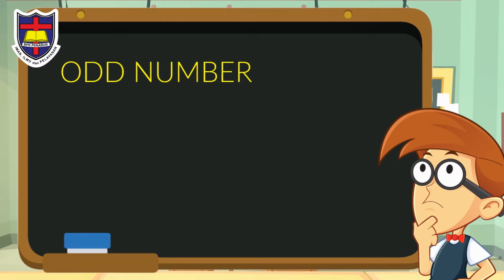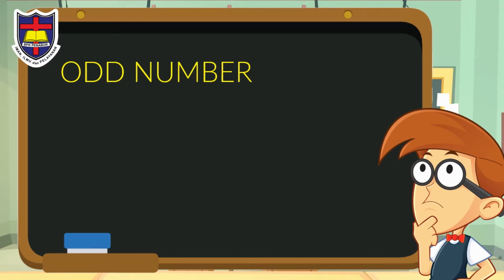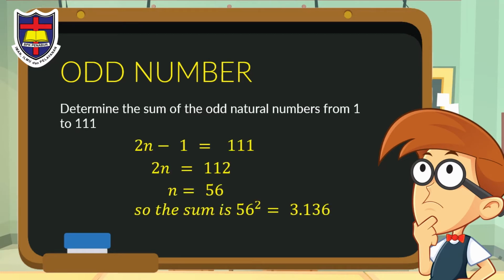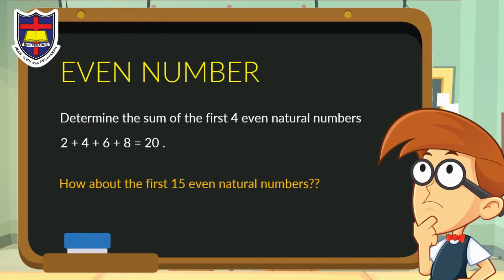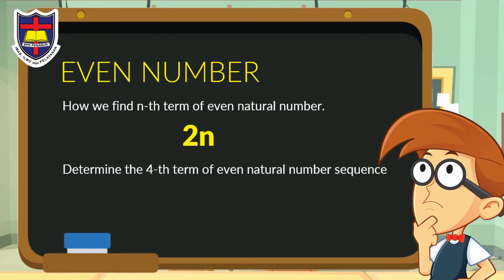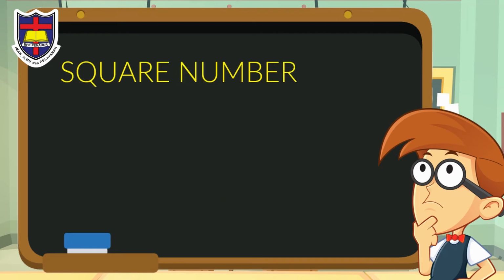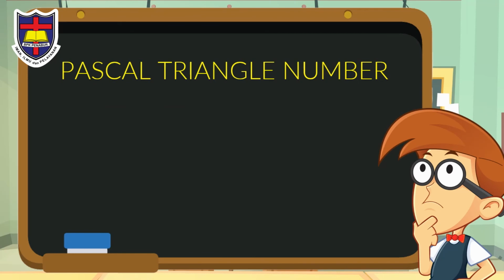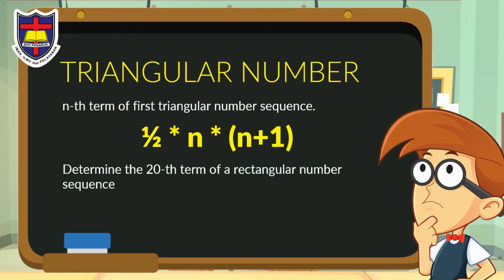Formula of Number Patterns ; 8th Grade Math - Number Pattern and Sequence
So for today's lesson, we will learn about formula of number pattern.